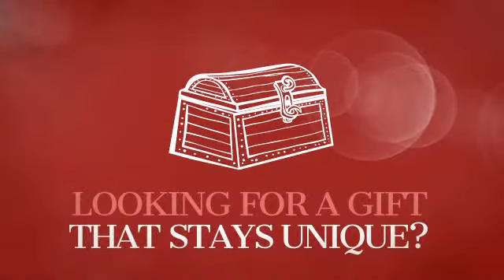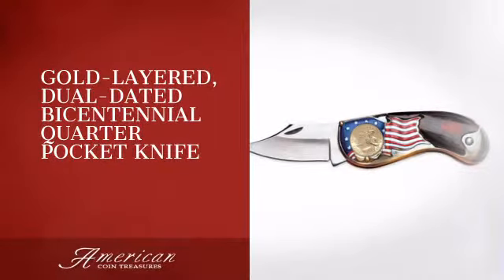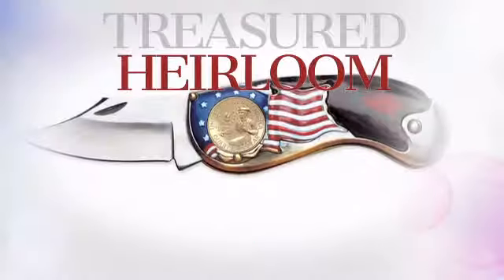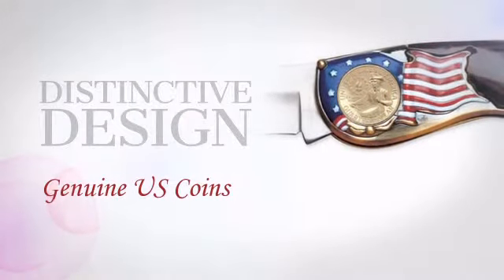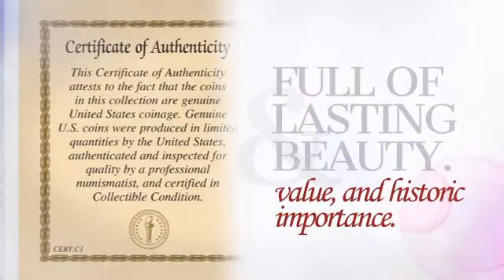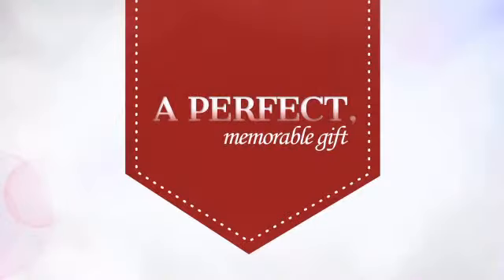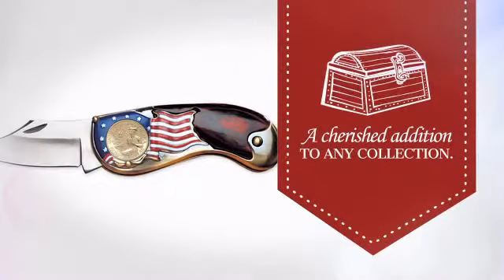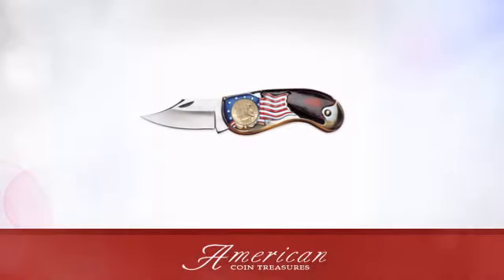Gold-Layered, Dual-Dated Bicentennial Quarter Pocket Knife - americancointreasures.com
An inspiring collectible celebrating the birth of the nation. The front of
this knife?s wood-grain handle frames the 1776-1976 Washington Bicentennial
Quarter in the stars and stripes of a waving American flag. The reverse
bears the brilliantly colorized torch from the back of the Roosevelt Dime
with the inscription ?Liberty?. Knife blade is 3" long. Includes a

Gold-Layered, Dual-Dated Bicentennial Quarter Pocket Knife is brought you by American Coin Treasures
Coins are historical, collectible and educational.

the leading ecommerce video solution.